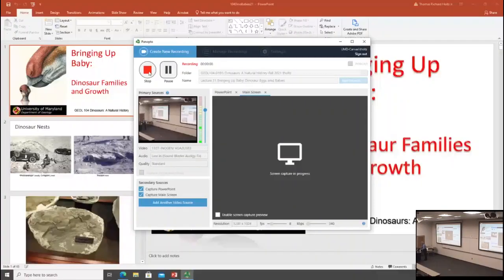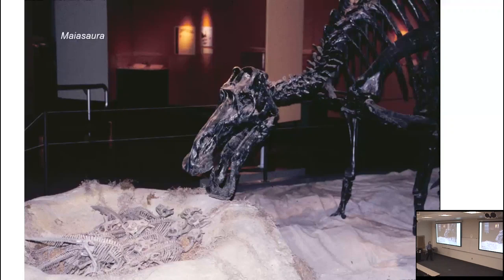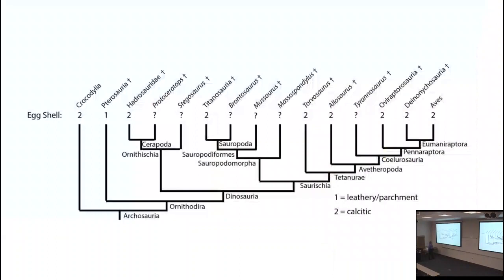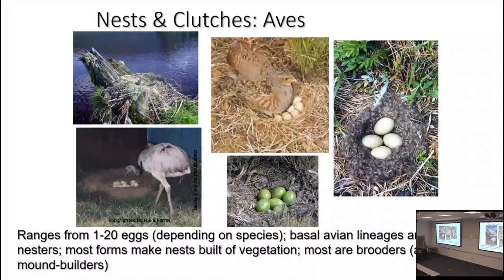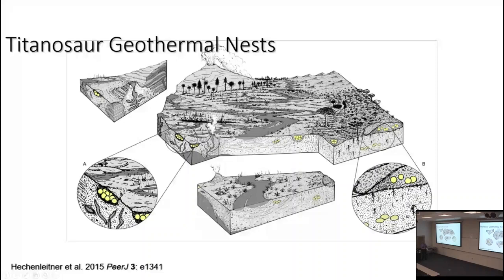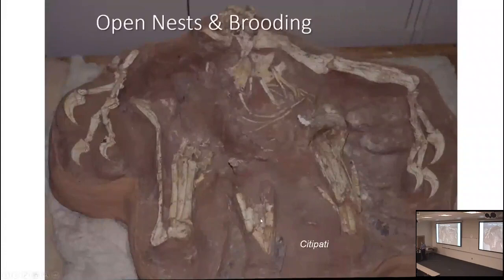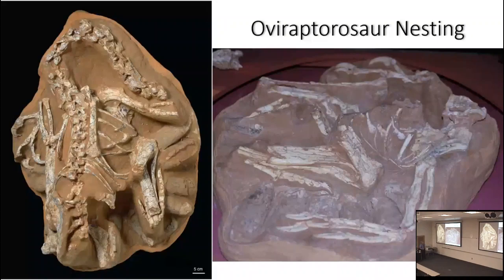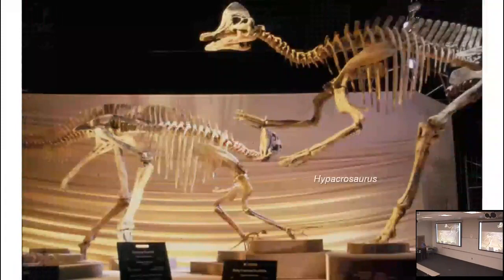Lecture 31 Bringing Up Baby: Dinosaur Eggs and Babies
What's cuter than dinosaur babies? Not much! A look at the record of nests, eggs, and babies of dinosaurs and a comparison with modern animals.